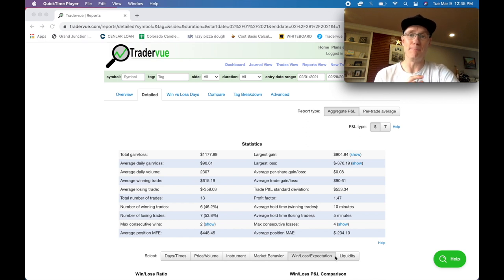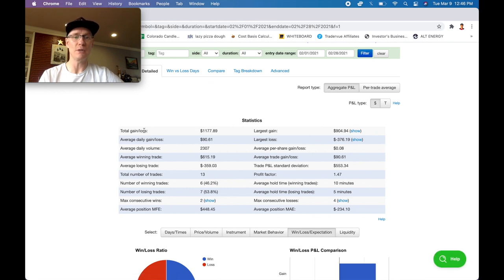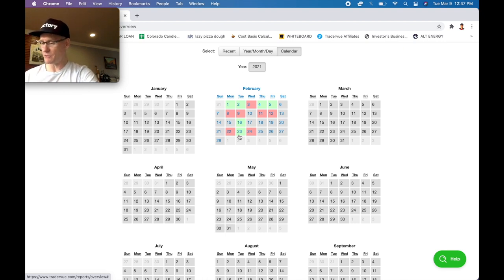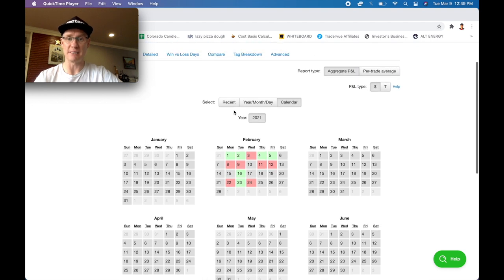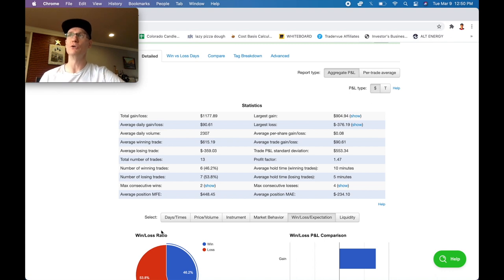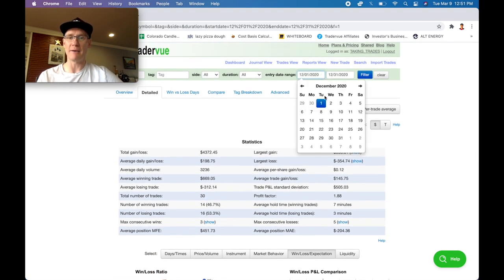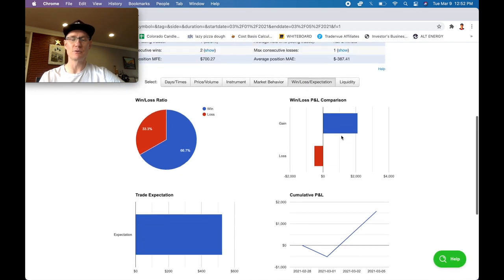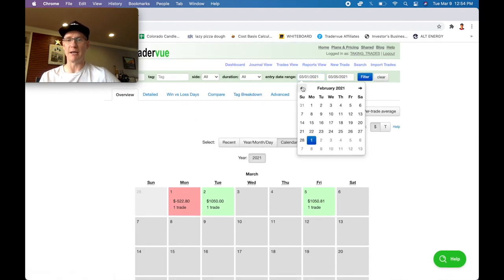✅ My Trading Profits | FEBRUARY 2021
Enjoy my February day trading profit recap video!